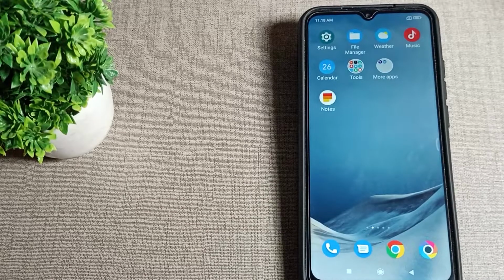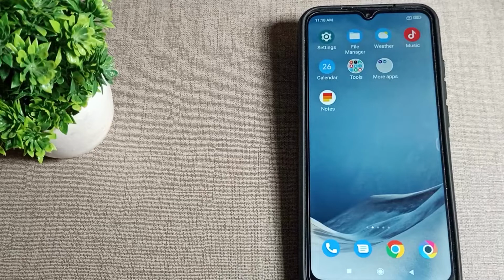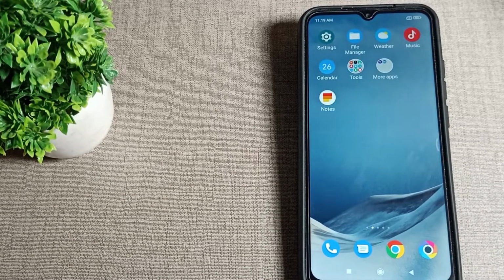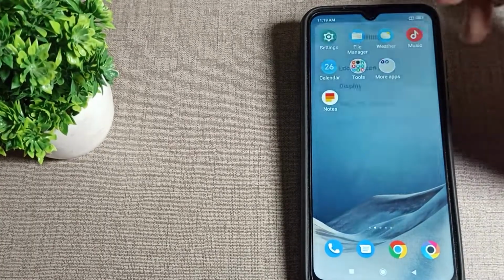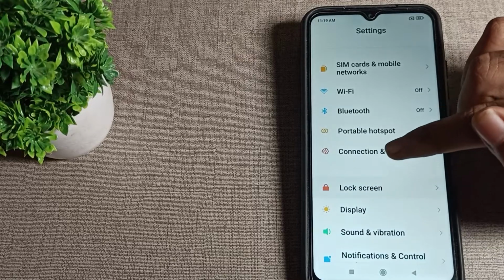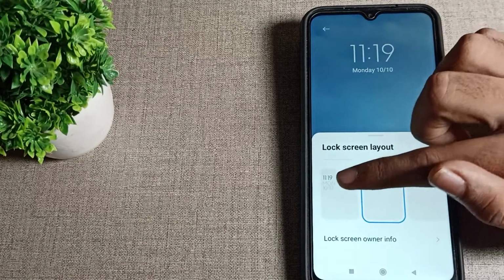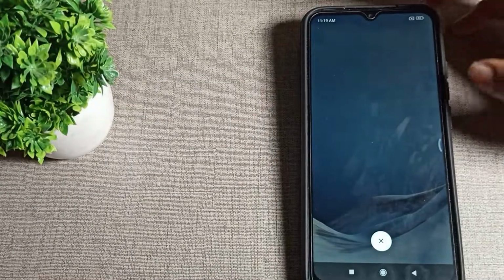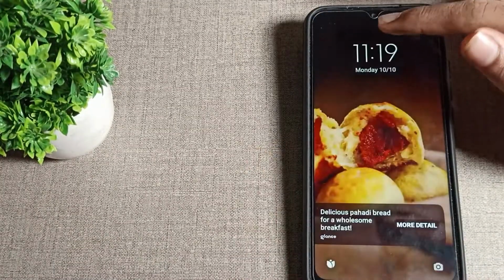Lock screen Layout Poco M3 phone, how to change lock screen Layout